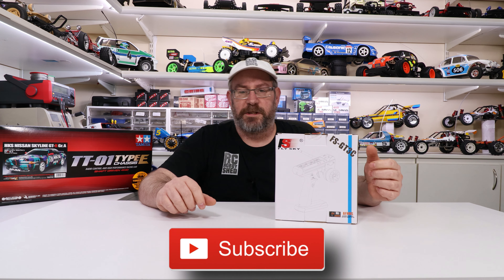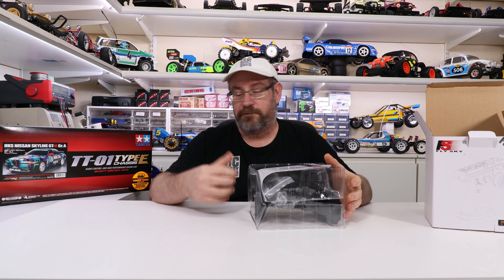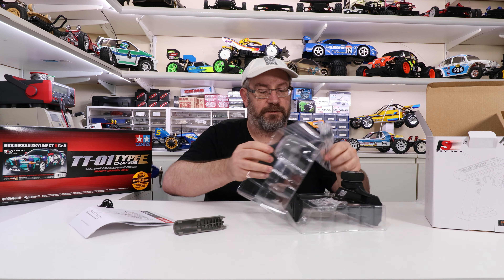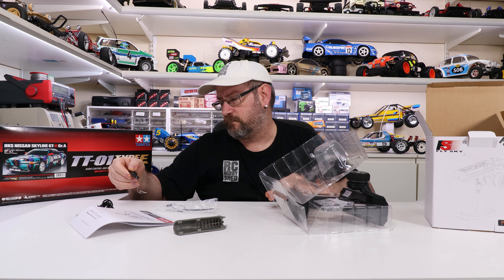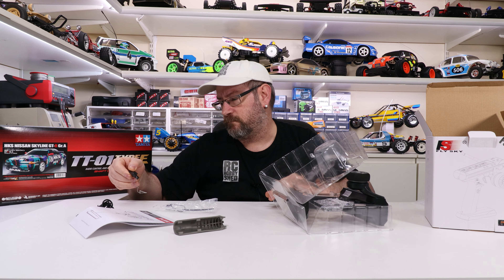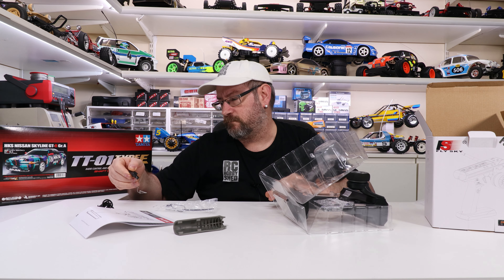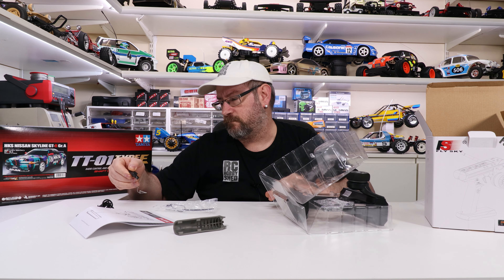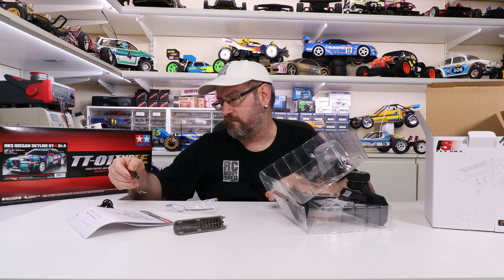FlySky FS-GT3C Unboxing and Binding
In this video I unbox the FlySky FS-GT3C radio and go through the binding procedure with the included FlySky FS-GR3E receiver.

Extra FS-GR3E Receiver